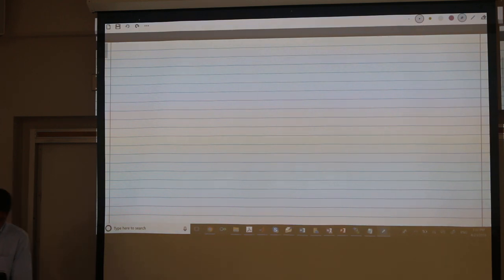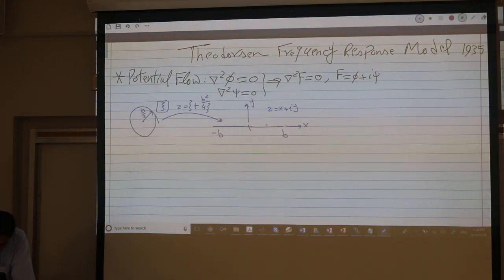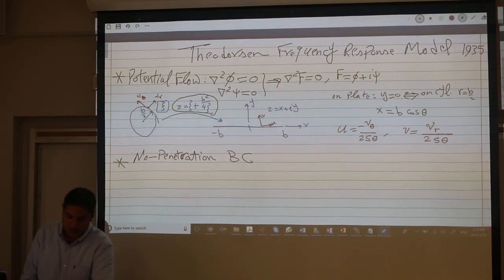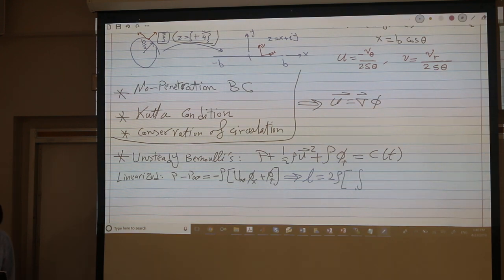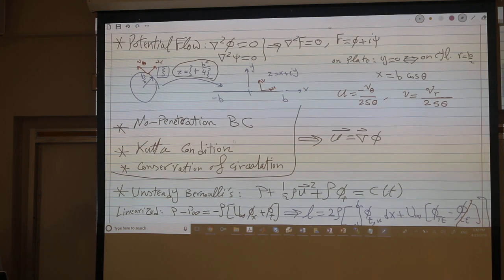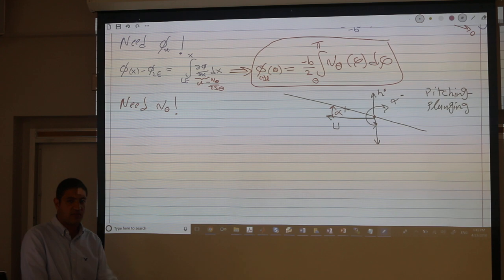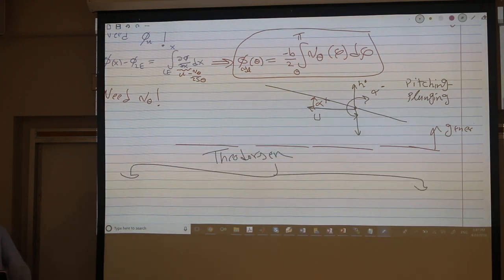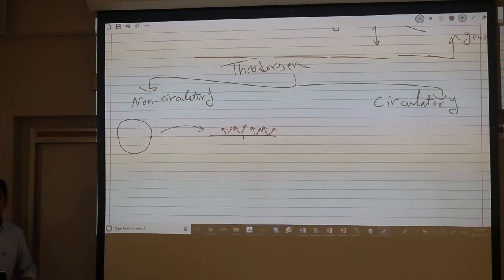Lec 7, Theodorsen’s Lift Frequency Response Model: Non-circulatory Contributions, part 1